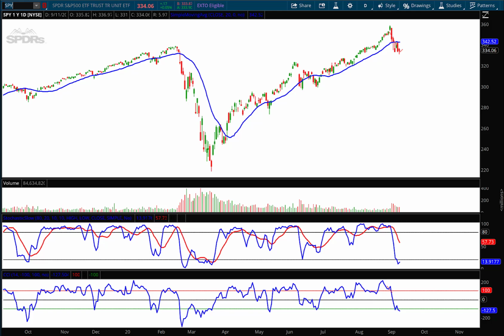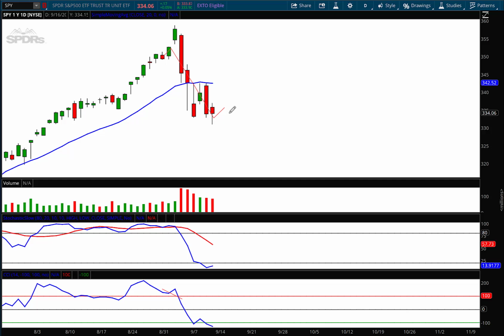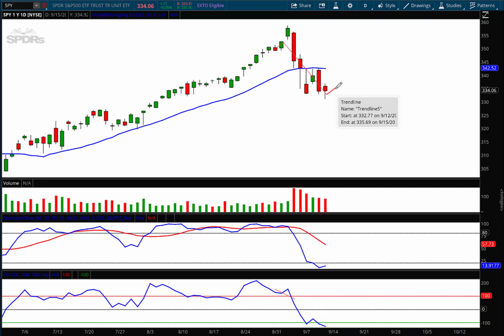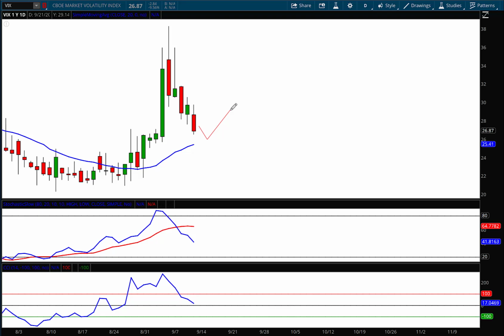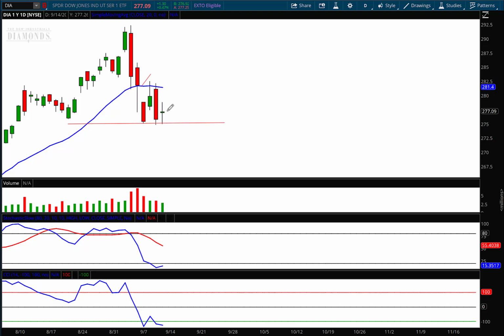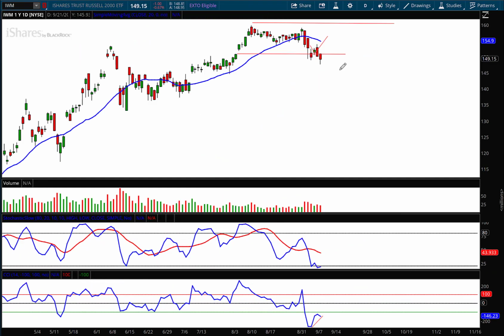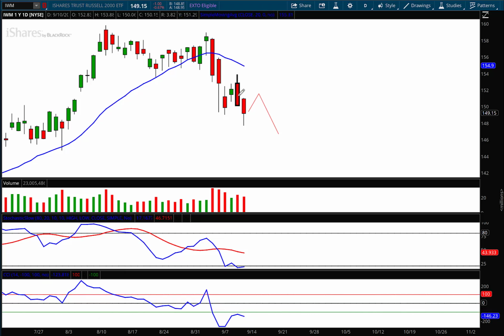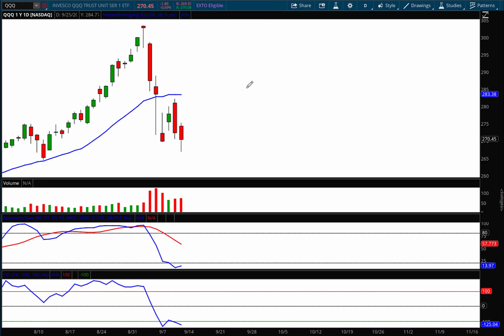Weekly Market Report 09/11/20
Weekly Market Report with AJ Monte of The Market Guys.